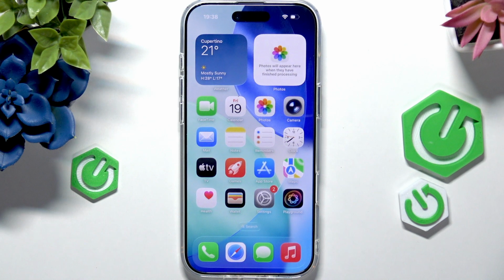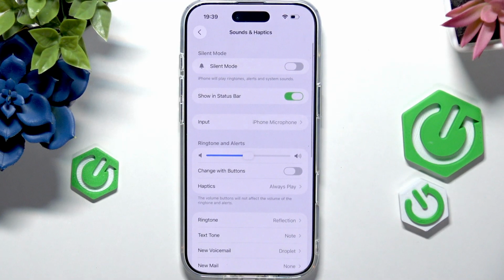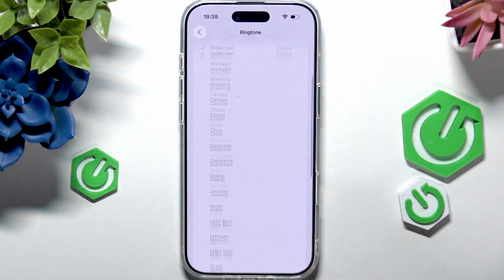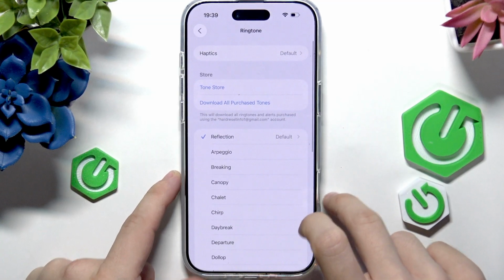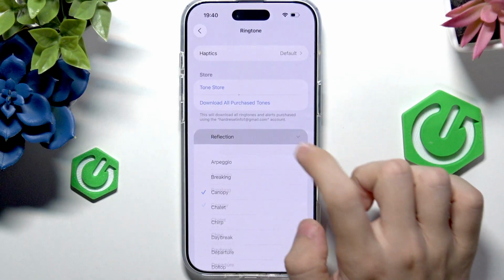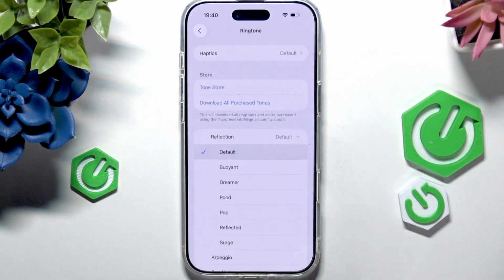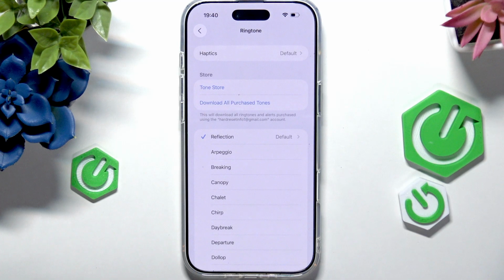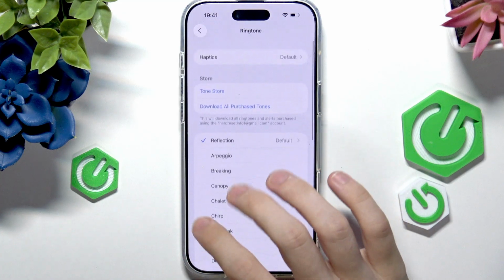How to Change Ringtone on iPhone Air!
Want to personalize your iPhone Air with a new ringtone? In this video, we show you step-by-step how to change the ringtone on your iPhone Air using the built-in settings. You'll learn how to access the Sounds & Haptics menu, browse through the available ringtones, and select your favorite sound. We also cover how to explore classic tones, use the Tone Store to buy new ringtones, and mention options for creating custom ringtones with GarageBand or transferring them from your computer. Whether you want to set a unique ringtone or just try something new, this guide will help you make your iPhone Air sound just the way you like.

How to use custom ringtones on iPhone Air?
Where is the ringtone setting on iPhone Air?

0:00 Introduction
0:08 Open Settings and go to Sounds & Haptics
0:20 Select and preview ringtones
0:40 Explore classic and reflection ringtones
1:10 Use Tone Store and custom ringtones
1:40 Tips for creating your own ringtone
2:20 Final thoughts